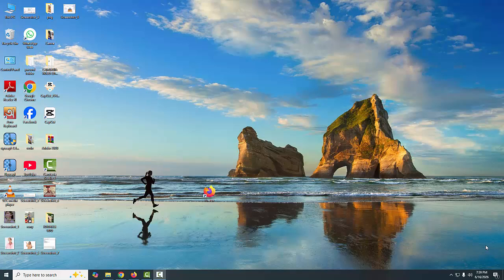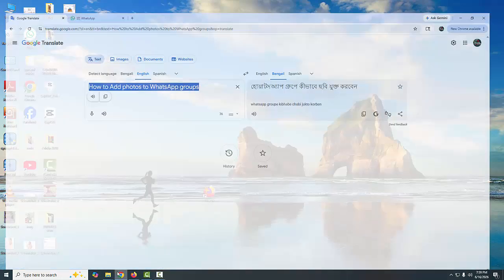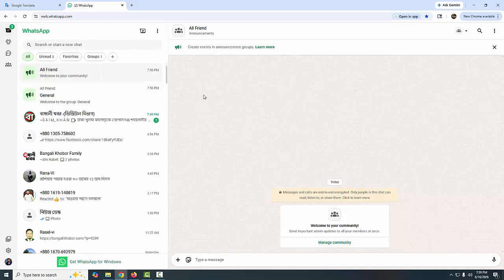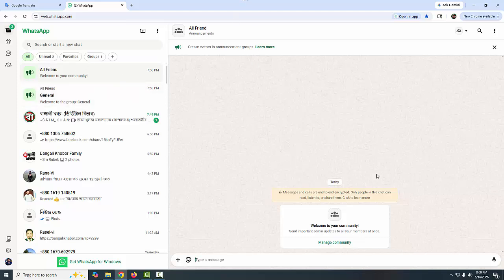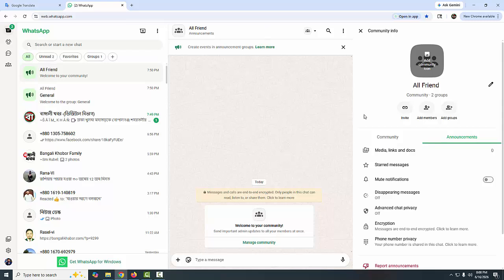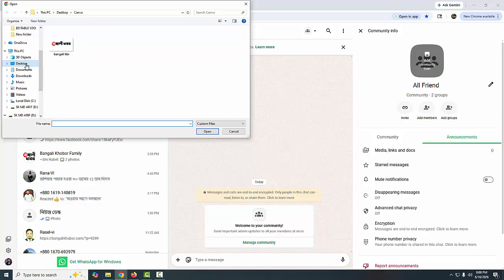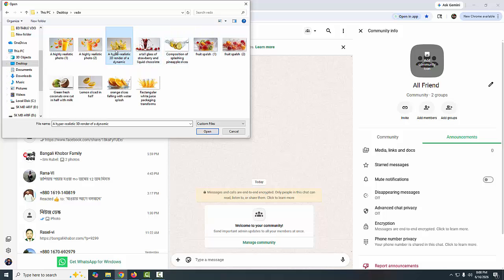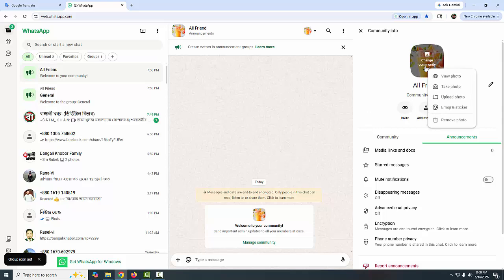How to Add photos to WhatsApp groups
📱 How to Add Photos to WhatsApp Groups | Complete Step-by-Step Guide

Want to share photos with all members of your WhatsApp group? In this video, I'll show you how to add photos to WhatsApp groups quickly and easily using your Android or iPhone. Whether you want to share a single photo, multiple images, or create memorable group conversations with photos, this tutorial covers everything you need to know.

✅ Learn how to:

Add photos to a WhatsApp group chat
Share multiple images at once
Send high-quality photos in WhatsApp
Use WhatsApp photo-sharing features effectively
Fix common photo-sharing issues

This beginner-friendly WhatsApp tutorial is perfect for anyone who wants to improve their messaging experience and share photos with friends, family, classmates, or colleagues.